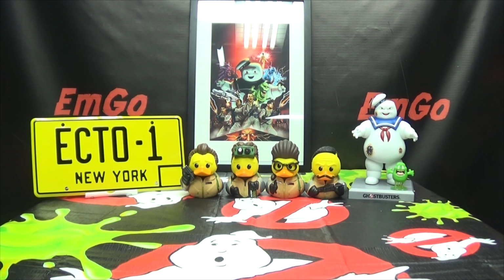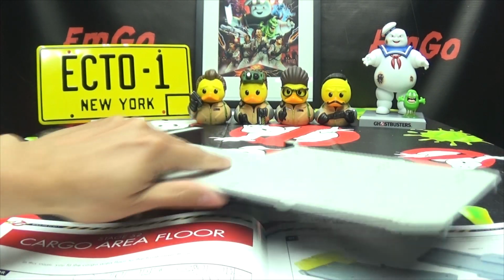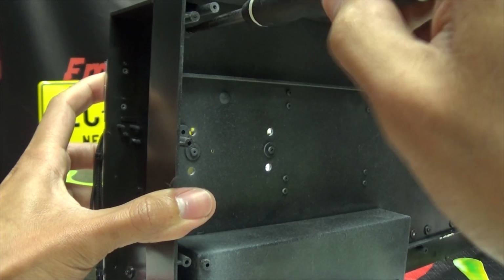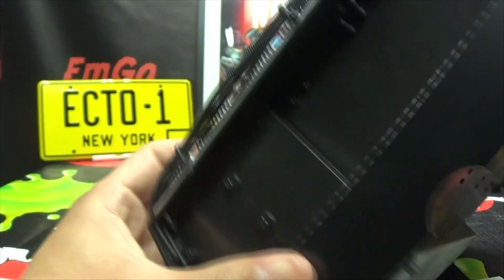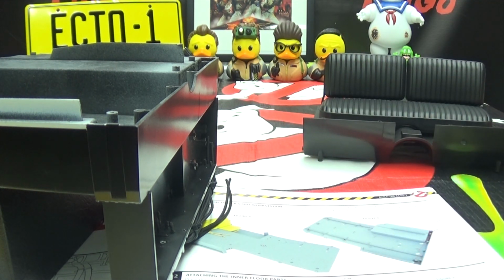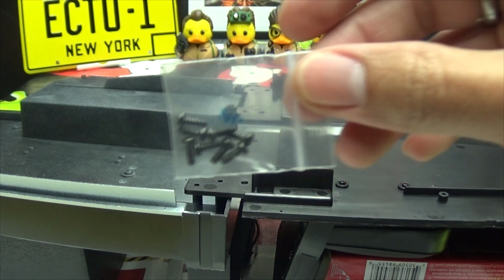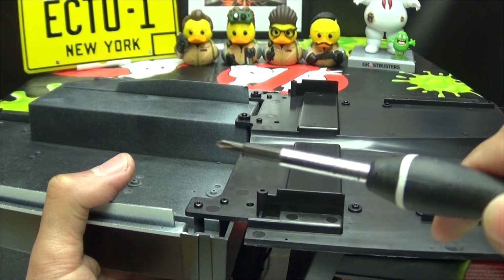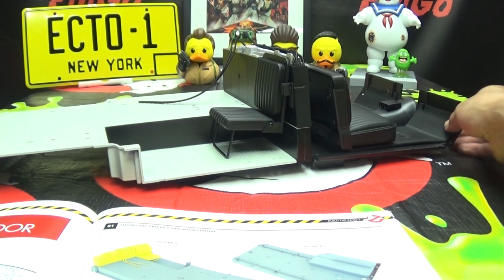Eaglemoss Ghostbusters ECTO-1 Kit (Part 52): EmGo Builds Stuff